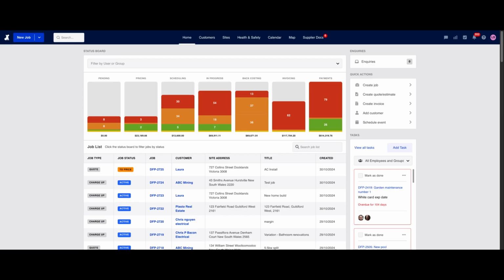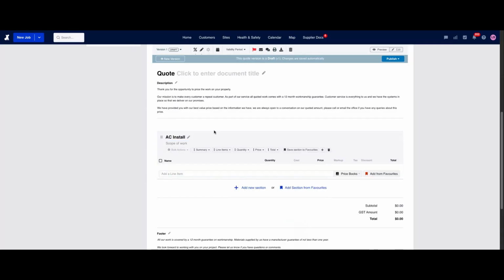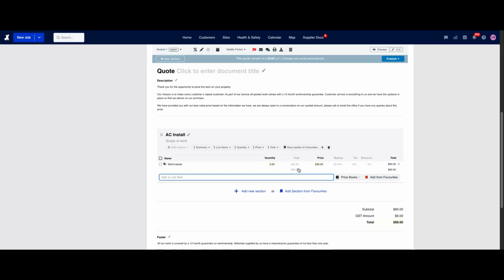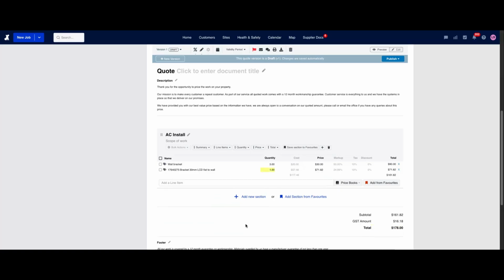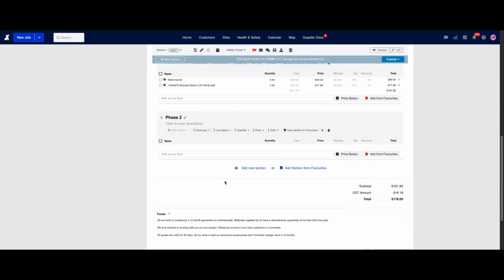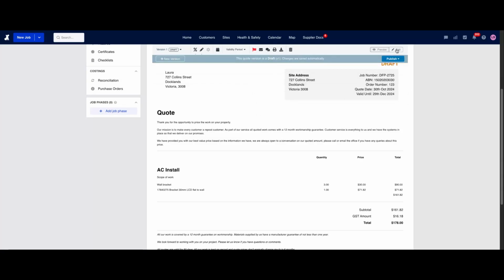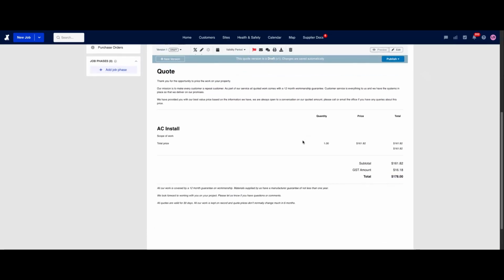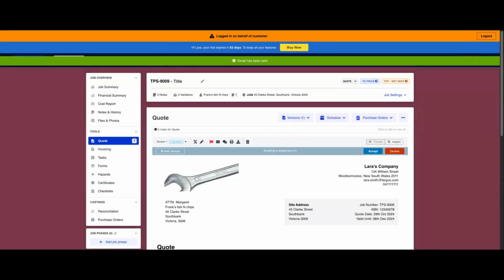Quoting Made Easy with Fergus | Step-by-Step Guide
How To Quote with Fergus.

Quoting with Fergus is fast, easy, and designed to save you hours of admin work! With Fergus, you can quickly generate accurate quotes and track your job's progress against the initial quote. Stay on top of your projects and ensure you're always on track.